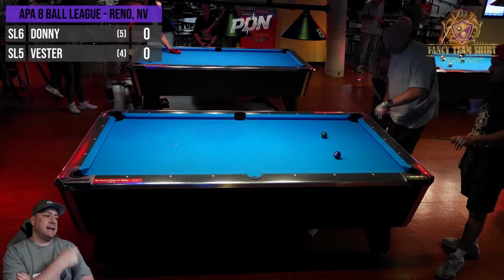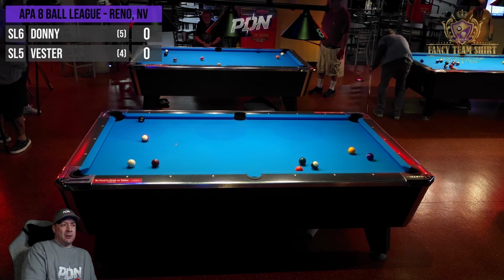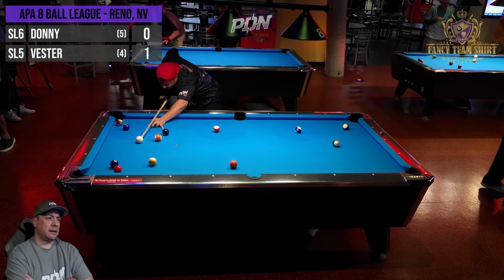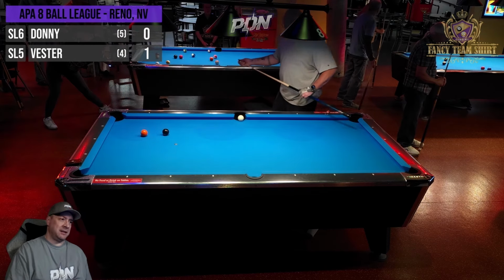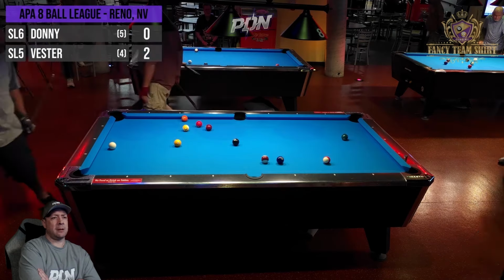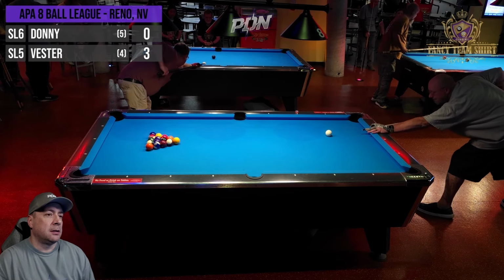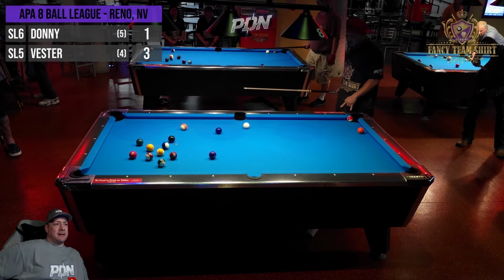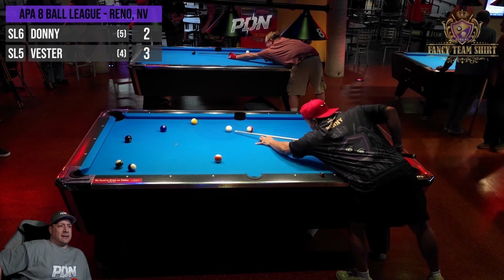APA League Night | 8 Ball Match | Donny v Vester | SL 6 v SL 5 | Commentary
Donny faces off against a 5 in this league match. Has he learned to stay down on his shot? Does it even matter? Did I change the description from the last video?

I'll be attempting to do 2 of these each week unless I'm at an event or on vacation for a while. For now, Tuesday morning and Friday evening PST release times.

Doesn't cost a thing and really helps the channel grow. Also, drop an emoji in the comments. Defeat the algorithm.

Please, try and keep the comments respectful. Nearly everyone I record is appearing here so they can learn a bit about their game and improve. Toxicity won't be tolerated.